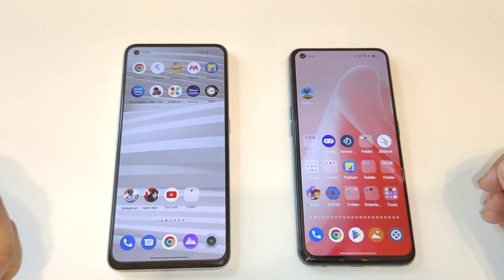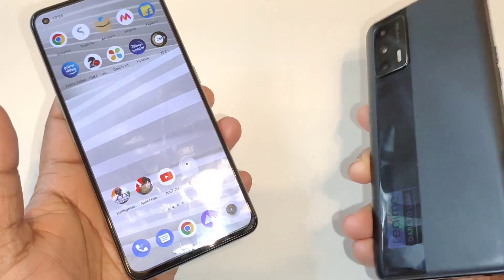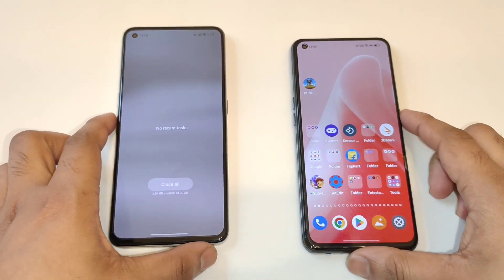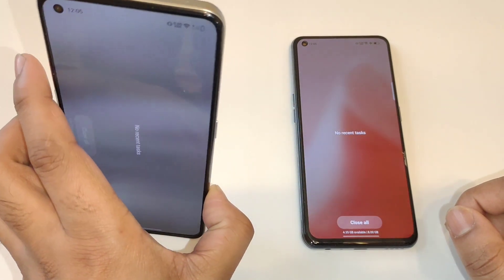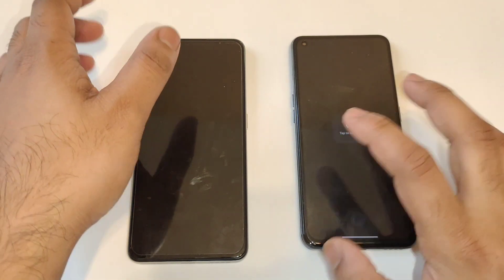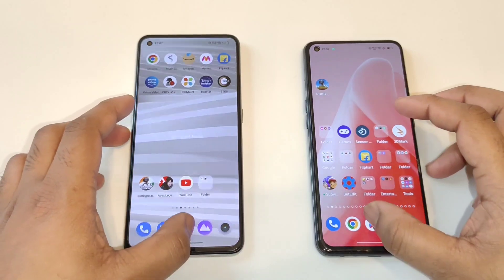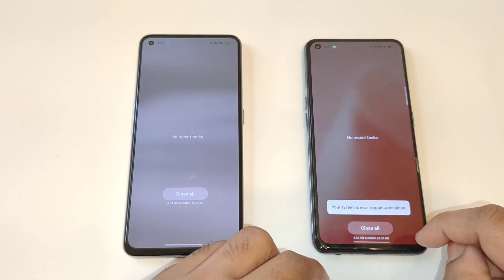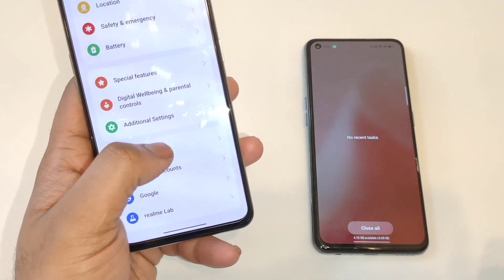Realme X7 Max vs Realme GT 2 Free Ram Availability After Android 13 Update 🔥🔥🔥🔥🔥🔥